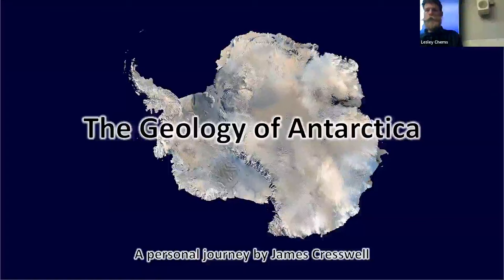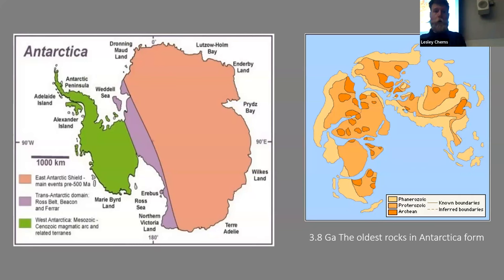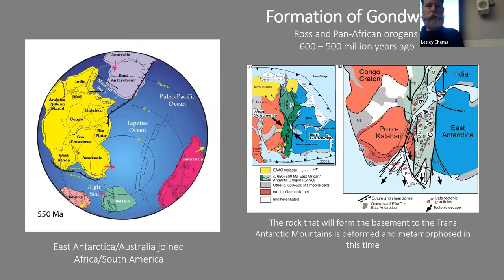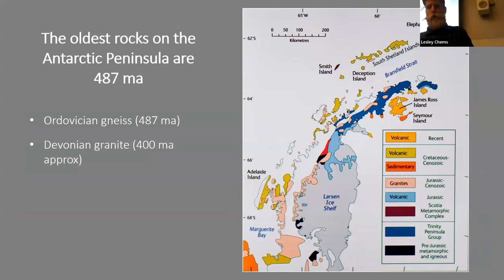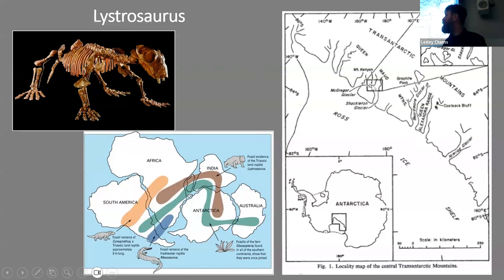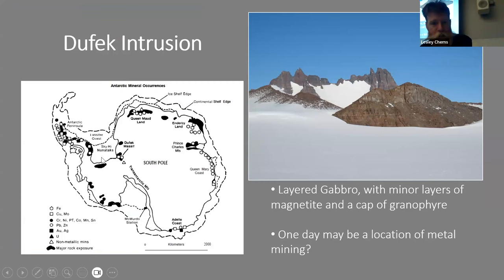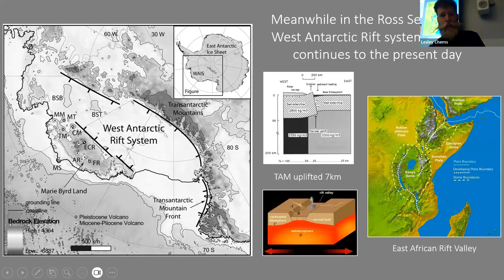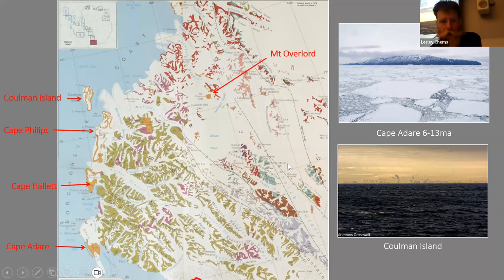The Geology of Antarctica A Personal Journey by James Cresswell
A personal account of many visits to look at the geology of this incredible place by Long term member of the South Wales Geologists Association James Creswell